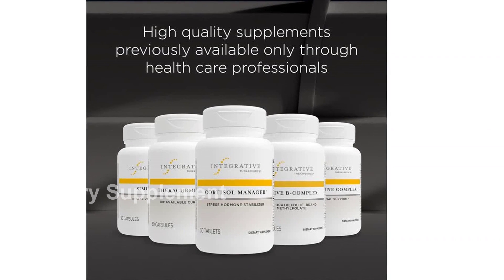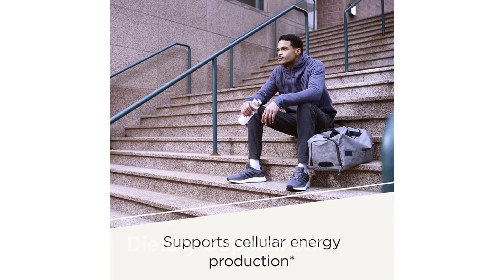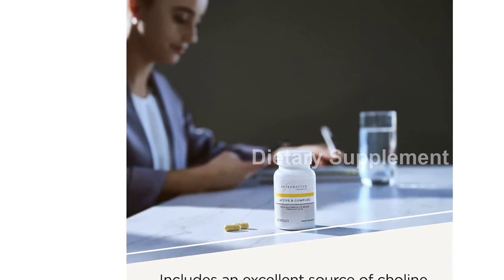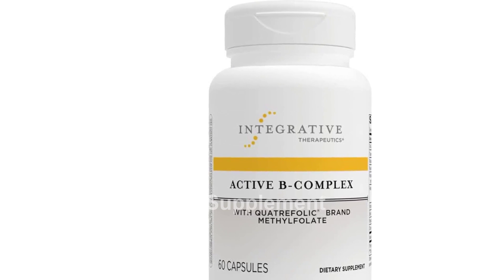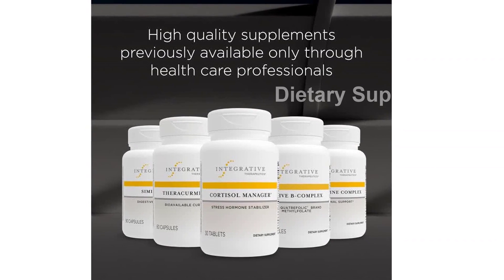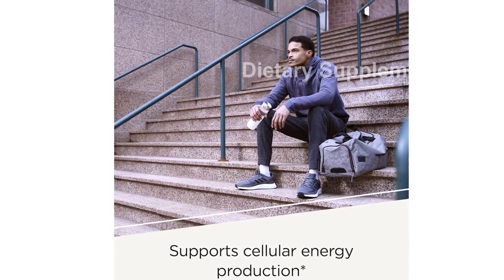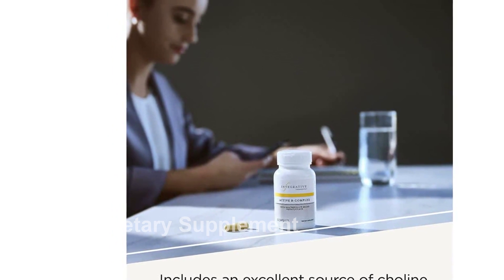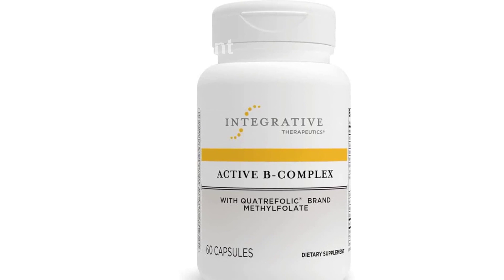Review Boost Your Energy with Integrative Therapeutics Active B Complex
Get the energy boost you need with Integrative Therapeutics Active B_Complex! This vitamin supplement contains 8 B_Vitamins, including B12, Folate, and Choline, to support energy metabolism. Enhance your overall well-being and vitality with just 60 capsules. Discover the power of B_Complex vitamins today!